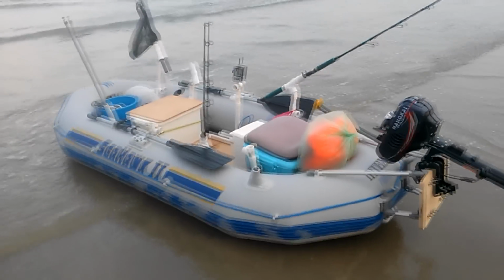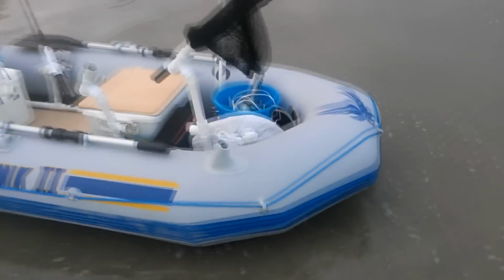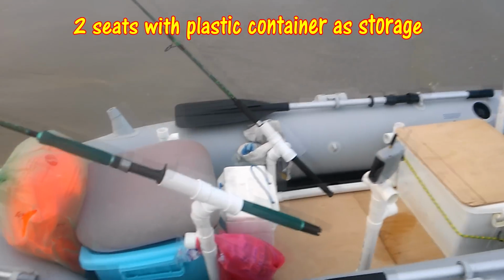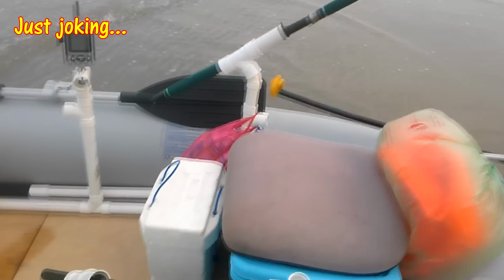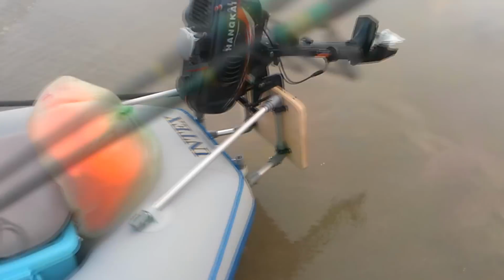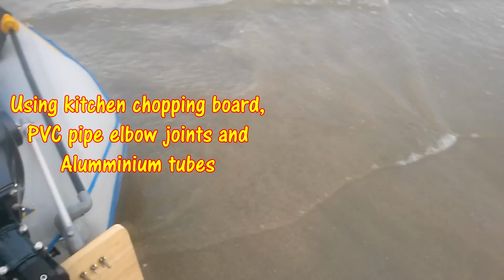Malaysia Fishing Trip: Intex Seahawk II Inflatable Boat at Desaru | FishingAdvNHF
After the previous trip to Mersing, I found that the DIY Outboard Mount needed some modification, some bolts and nuts were added to hold the joints in place. The next thing was the PVC boat frame, major changes were made. Once it's done I brought the Intex Seahawk II Inflatable boat to Desaru, at the east coast of Malaysia for testing and fishing.

00:11 Journey begins
01:10 Exploring potential fishing spot under the bridge
02:10 The bridge across Kong Kong River
03:32 Batu Layar Beach
05:01 Kampung Gambu
06:32 Setting-up the raft
07:55 Transporting gears
10:36 Brief Introduction on Raft Customization
12:16 The Launch
15:21 Cruising with the raft
16:23 Lost the transducer
18:45 The Sunset
20:45 Home Sweet Home

The newly modified frame works well, the outboard motor mount is stronger too, and the new seats cum storage are perfect, especially the center seat. It make the rowing job much easier than the previous setting. I forgot to adjust my outboard motor tilt angle, had tilted it higher at home while doing some servicing and cleaning. It turns out that the breathing hole was almost surfacing the water, bubbling sound could be heard. It affected the performance a little bit but as I was out on the sea, nothing could be done and I continued with that setting.

The purpose of coming here was half accomplished, fishing was not done. But tested the modification works and was satisfied. Hopefully I can hook up some biggies on the next trip when I return.

­­ ­==­­ ­=­ ­ ­=­ ­==­ Always Tight Line, Hardcore is the Spirit!